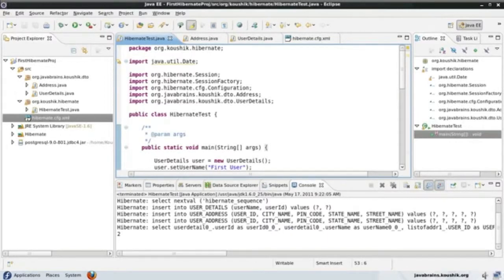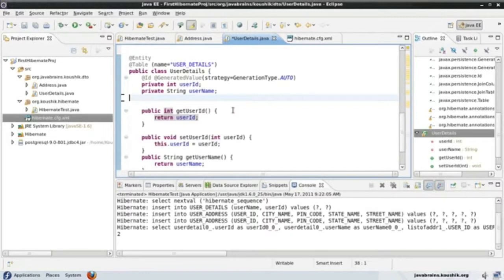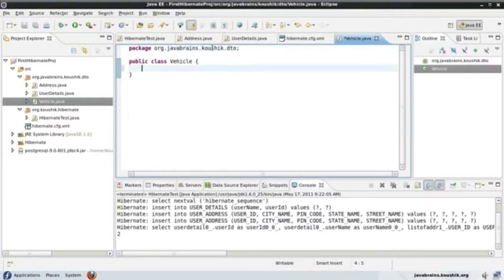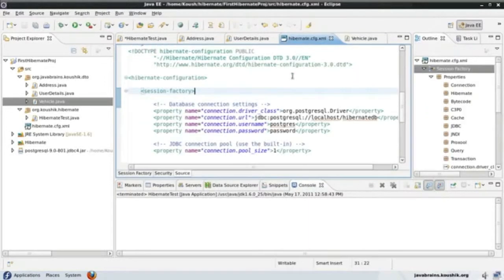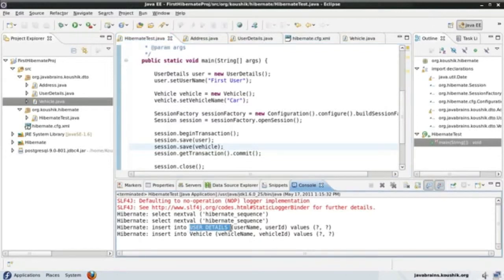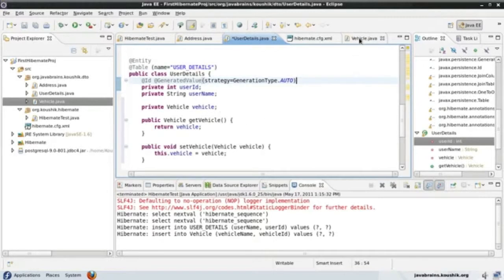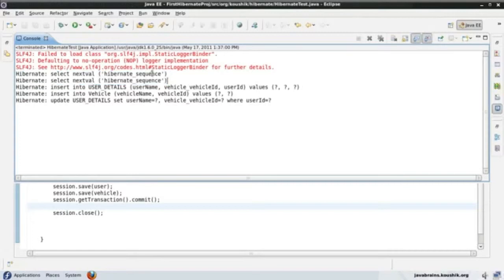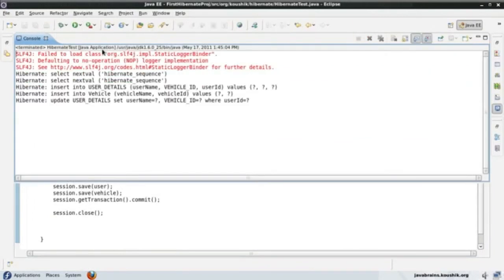Hibernate Tutorial 13 One To One Mapping